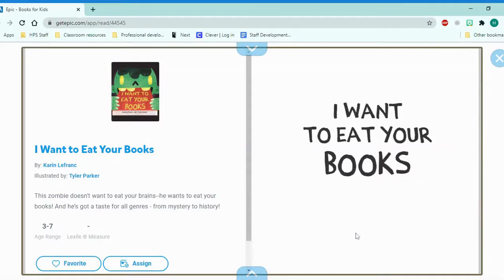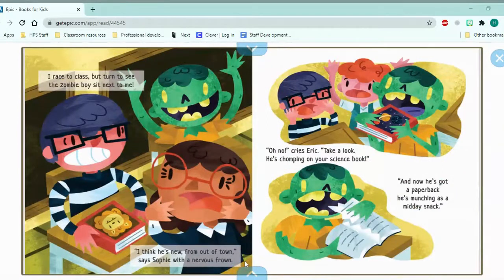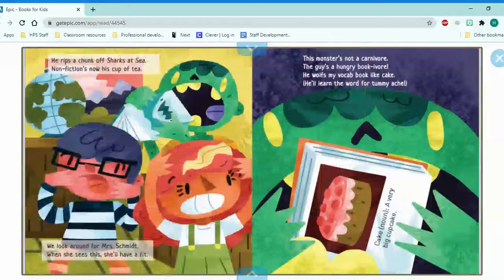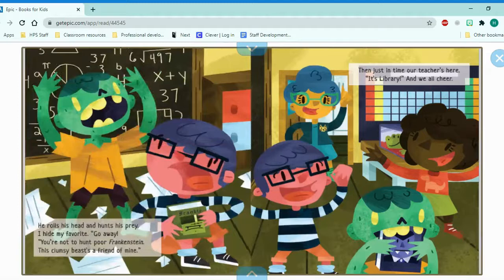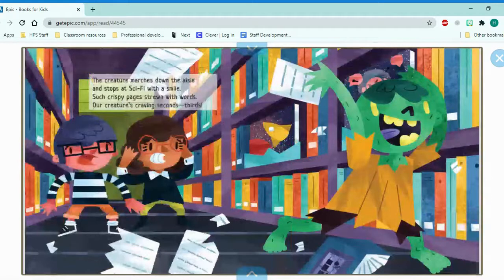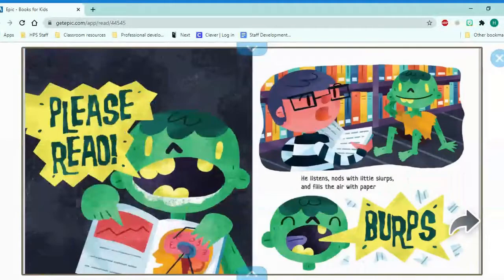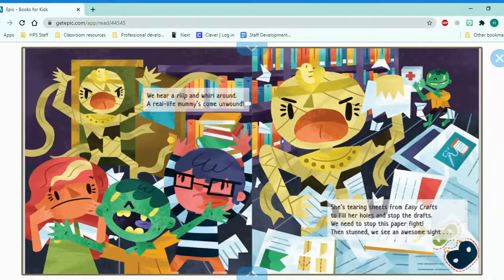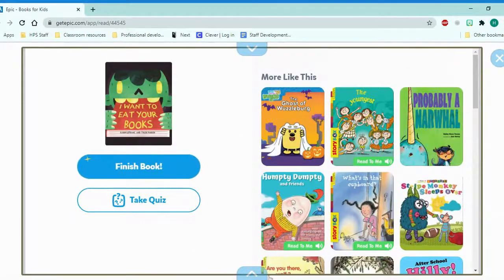I want to eat your books